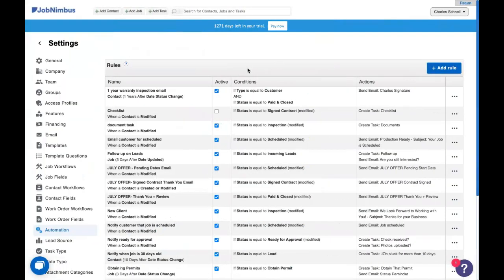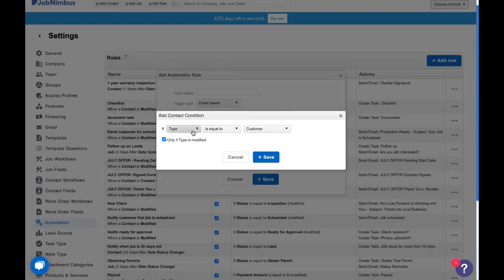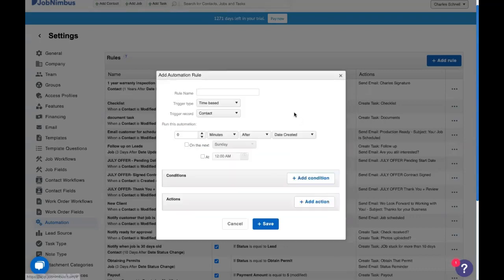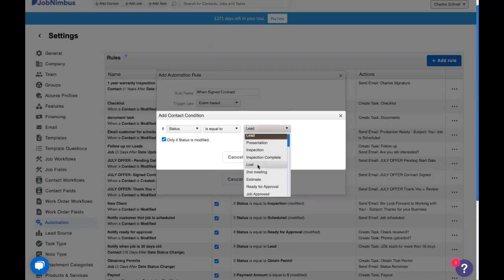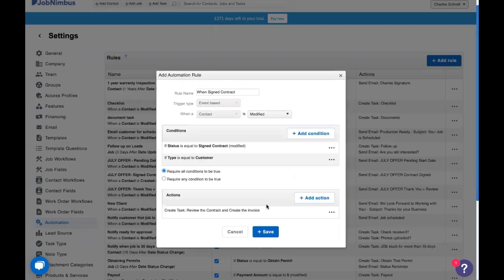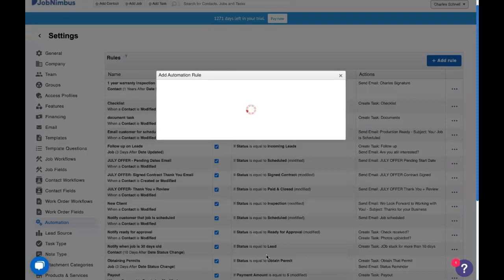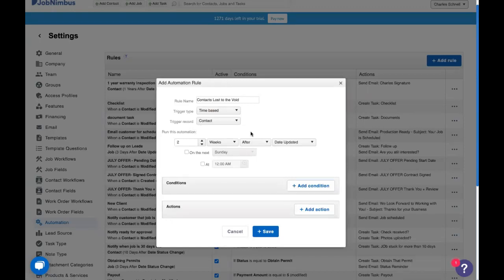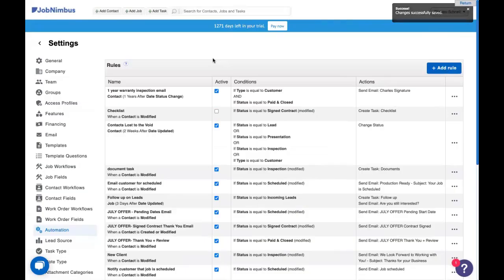Automate Your Contacts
See some automations in action using JobNimbus Contacts in the second of our five-part series on automations!